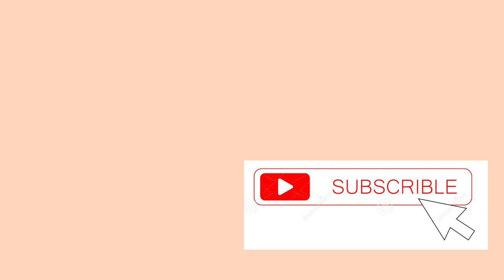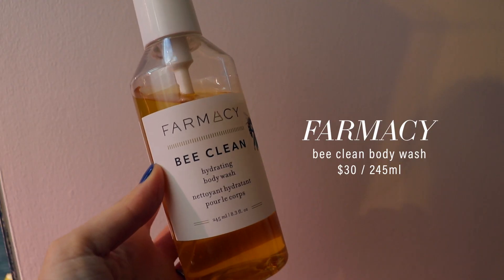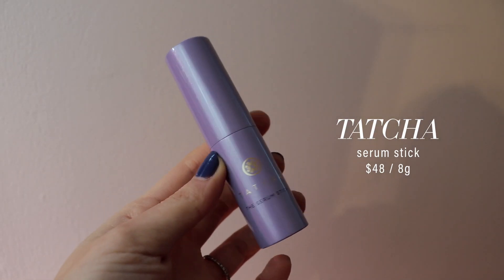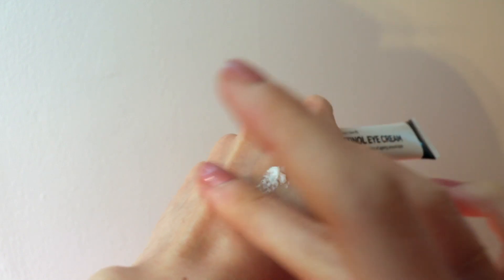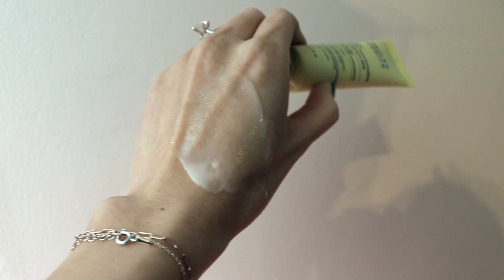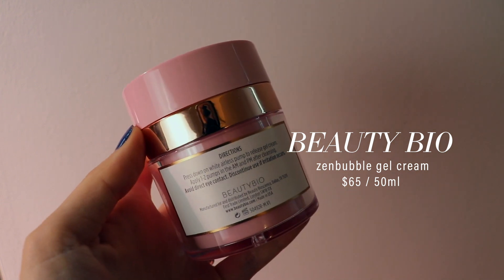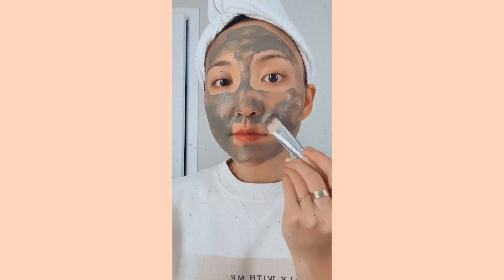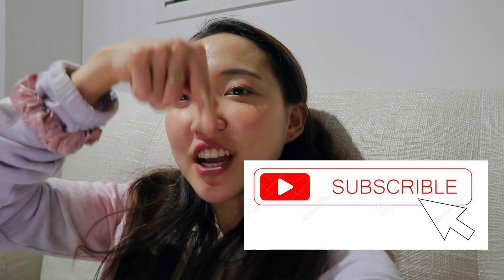Q1 2020 New Skincare Launches - What Launch Was Worth The Hype? | glowwithava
In today's video, I am reviewing all the new skincare launches from Q1 2020 that I was able to try. Here are my honest opinions on them!